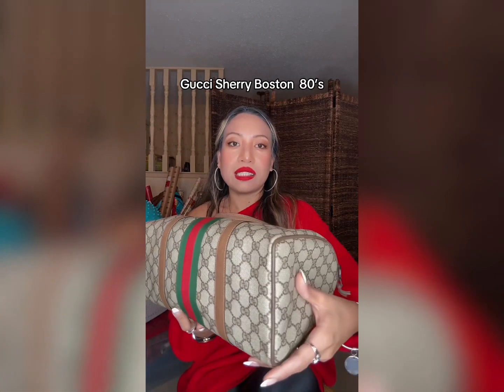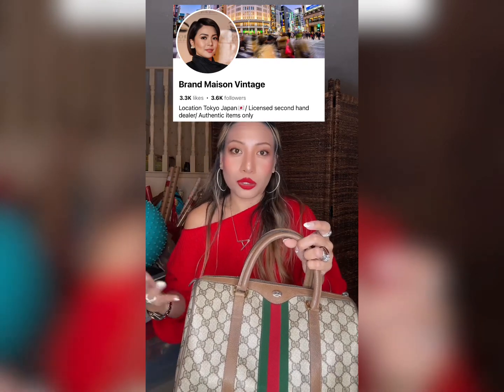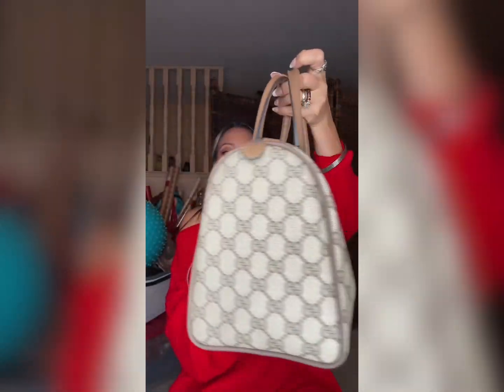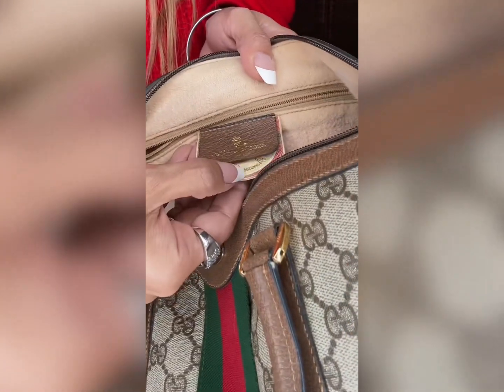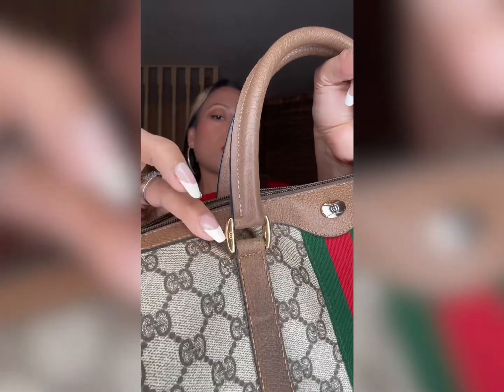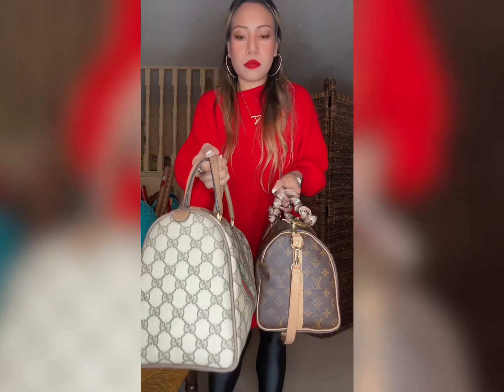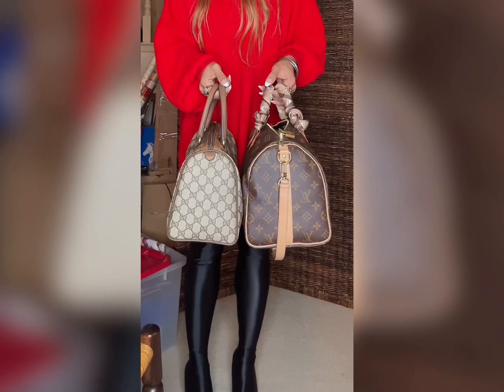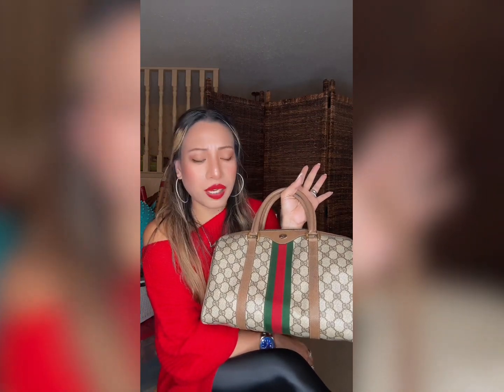Vintage Gucci Sherry Boston 80’s: Review, history, mod-shots and Size: ( Brand Maison Vintage )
Ordered this vintage boston Boston from Brand Maison Vintage from Japan.